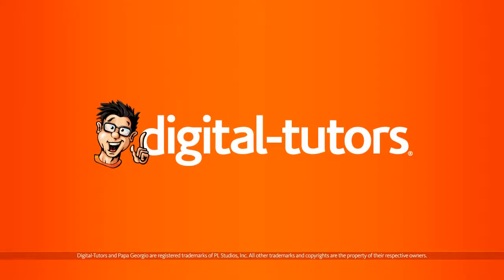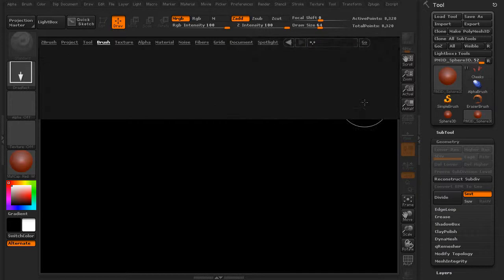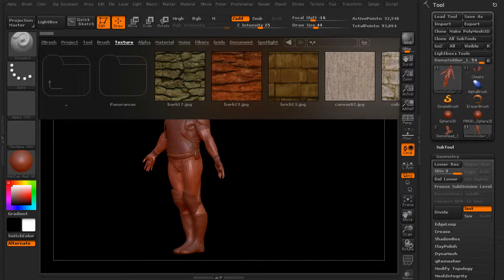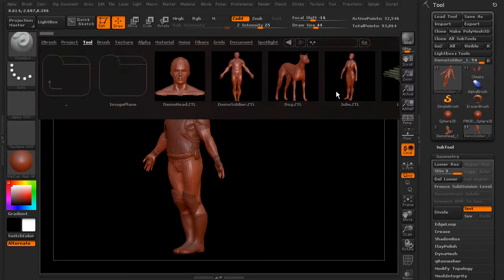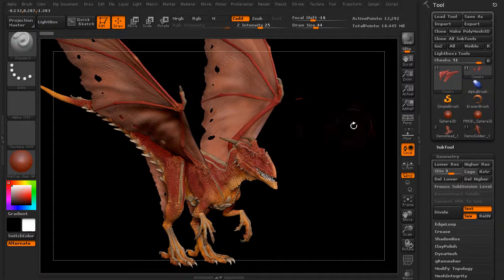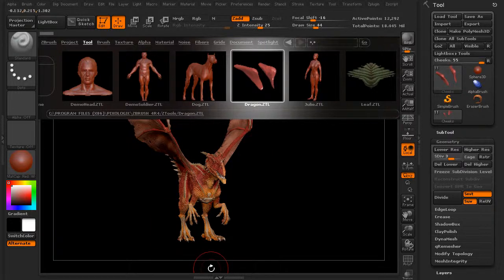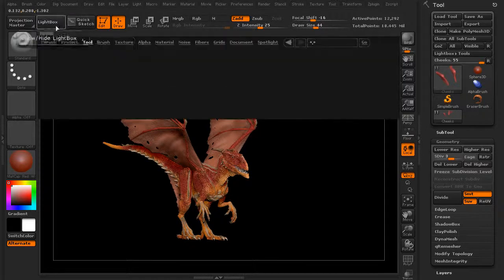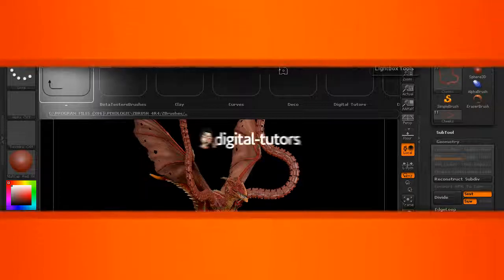05 Accessing assets using LightBox